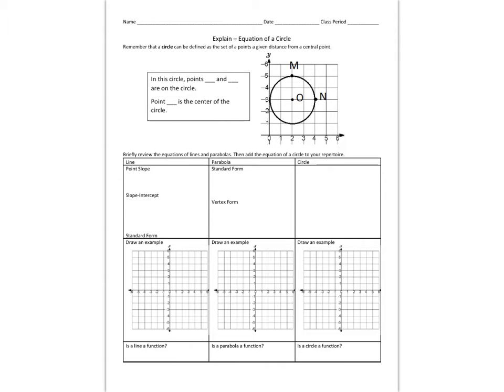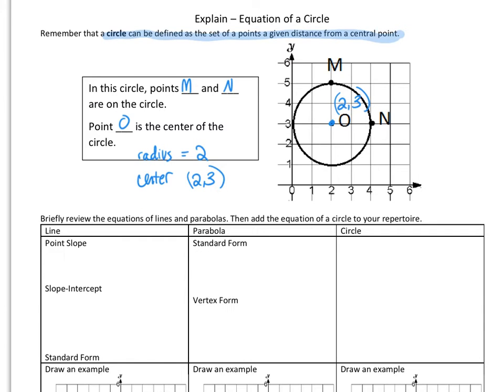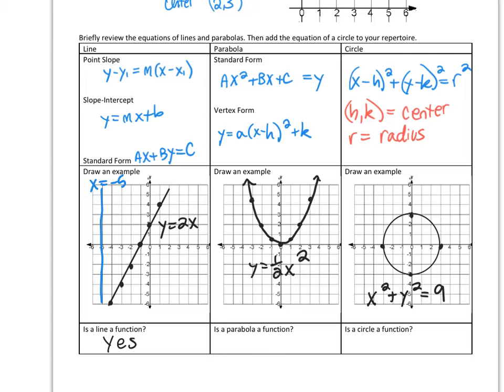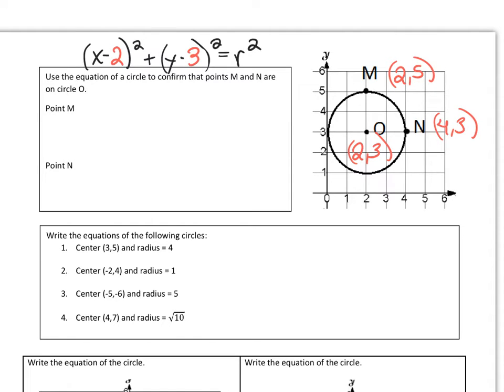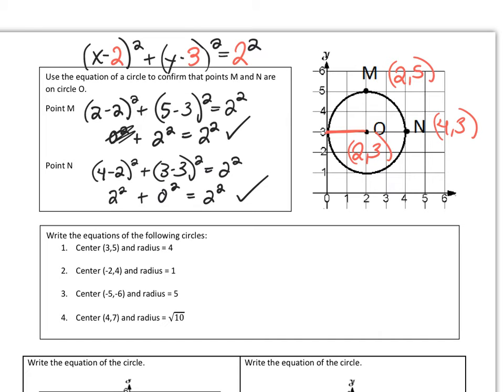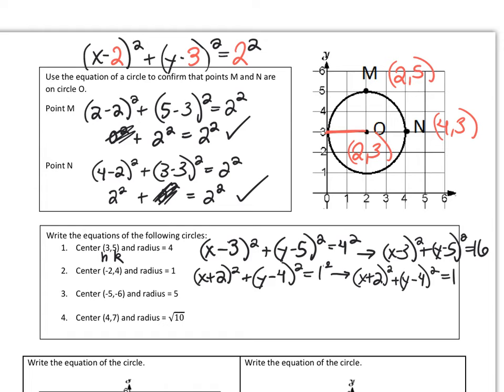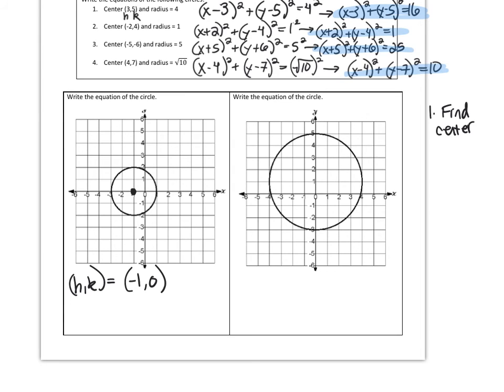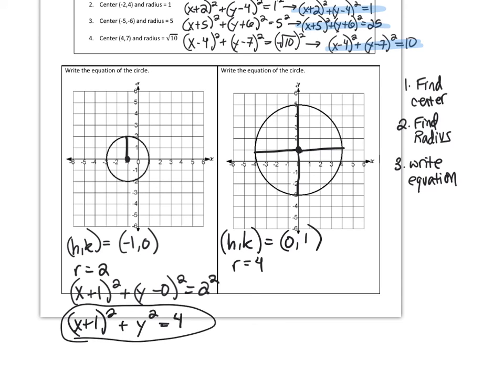Equation of a circle